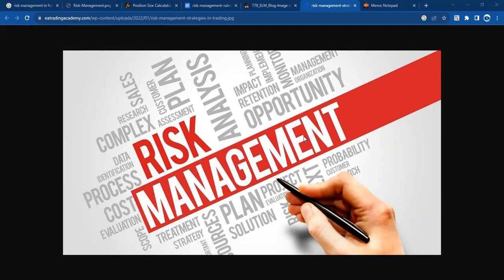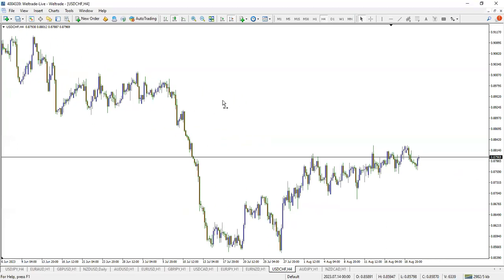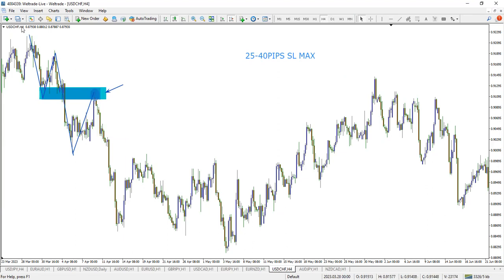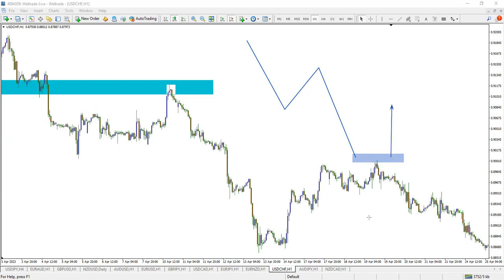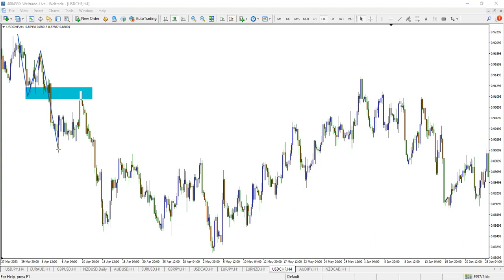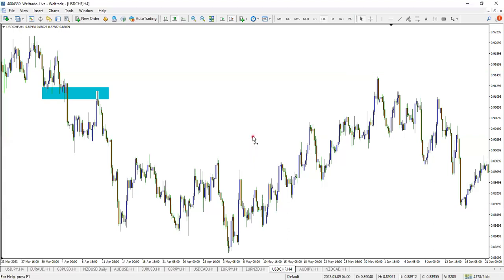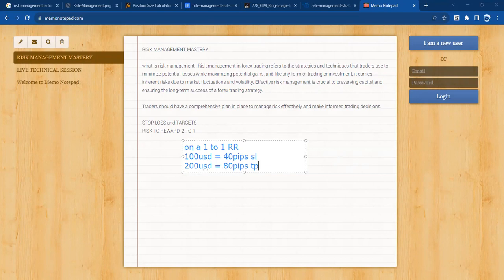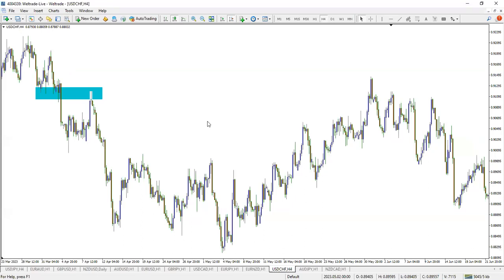RISK MANAGEMENT APPLICATION PART 1 | live trading | day trading | bitcoin | crypto